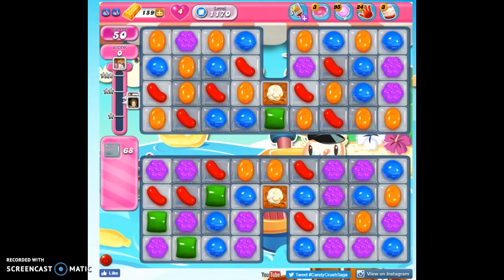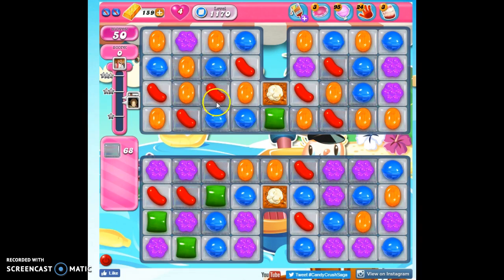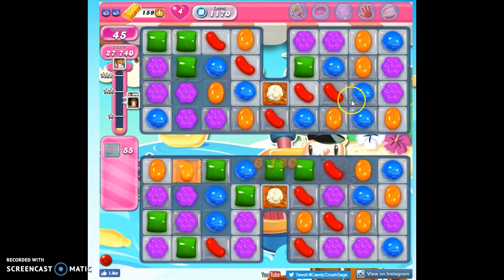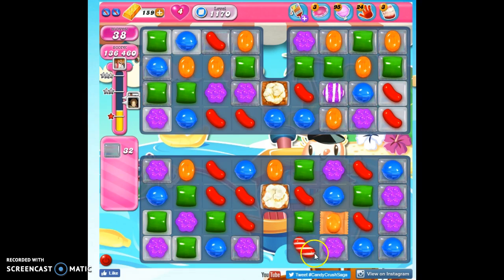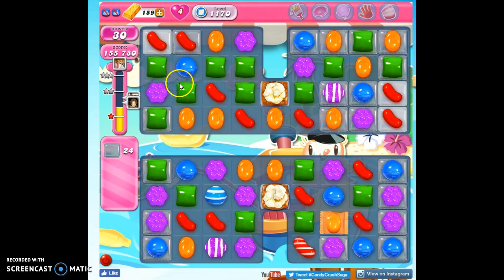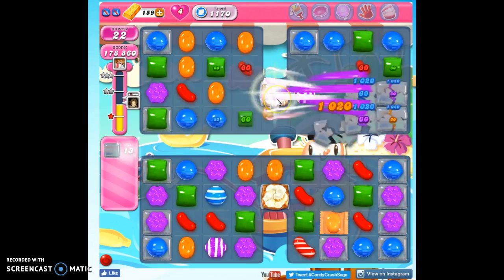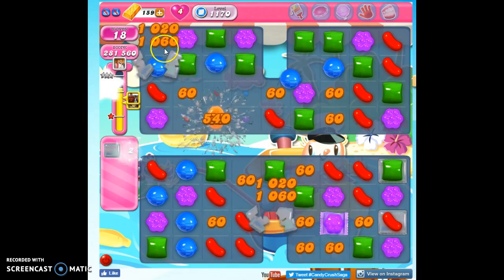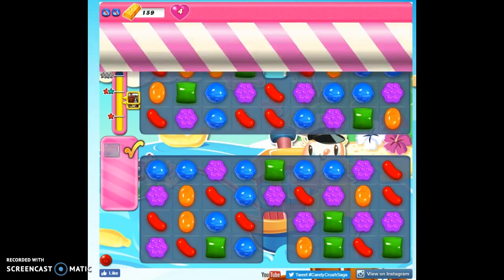Candy Crush Level 1170 help w/audio tips, hints, tricks